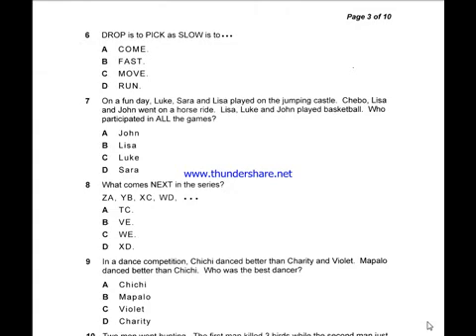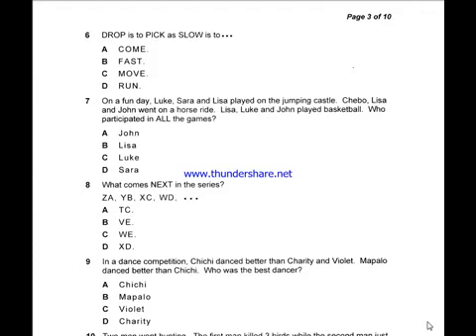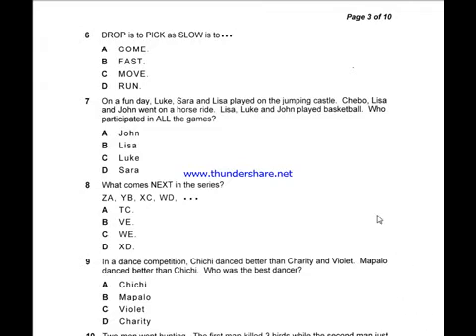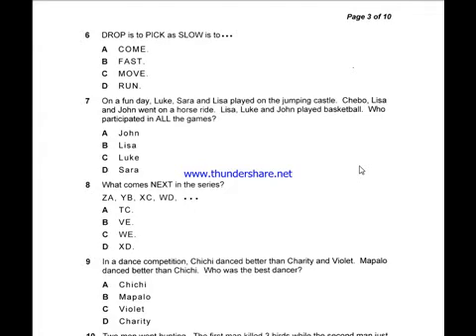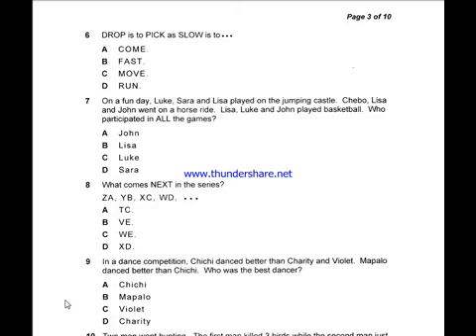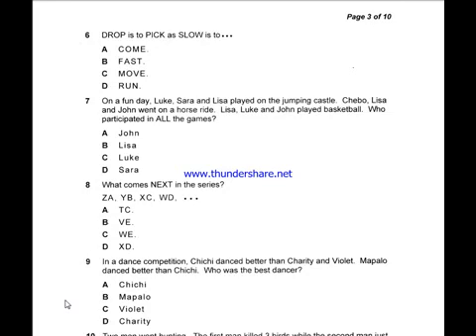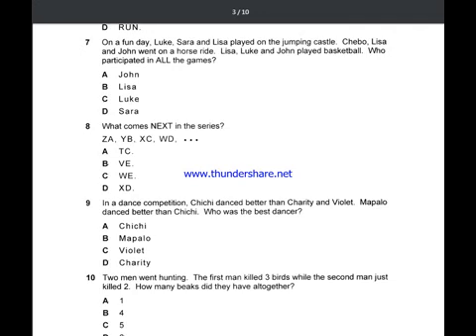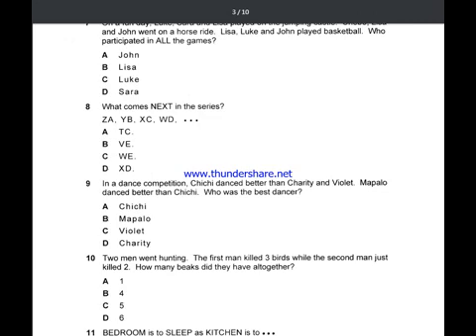SP 1 2013 PART2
ECZ Grade Seven Special Paper 1(2013)
Q6-10